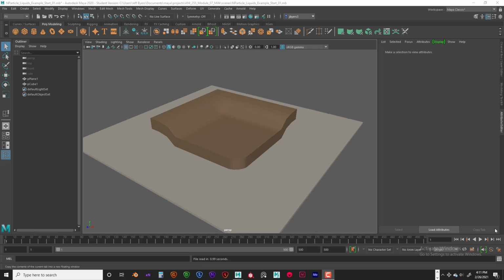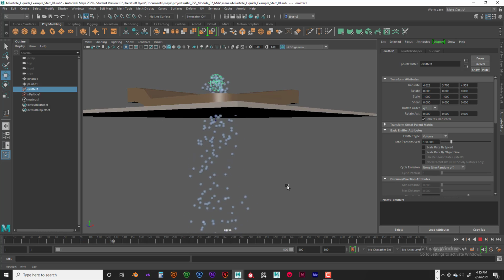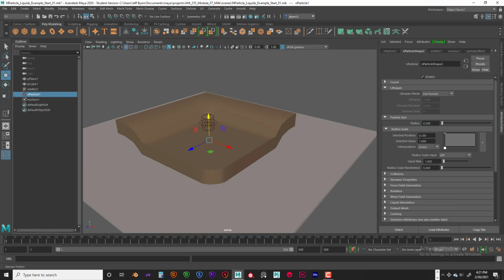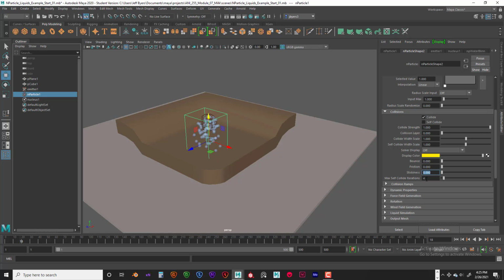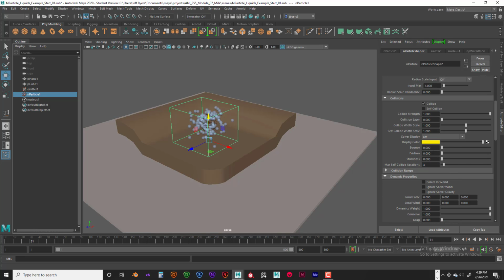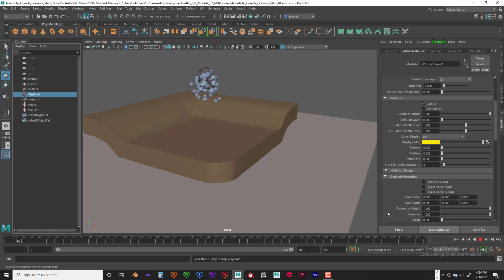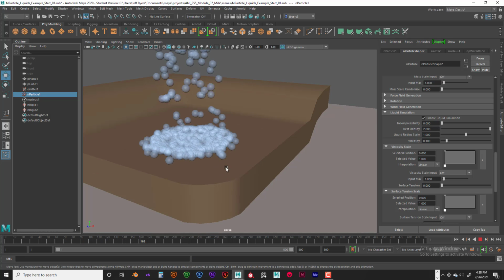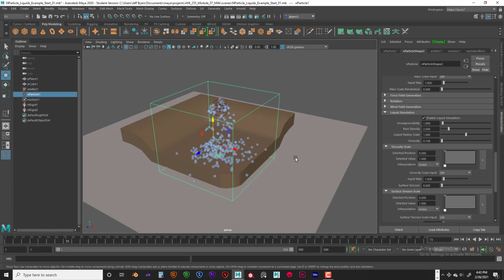ANI 255 Module 07 nParticle Start Part01